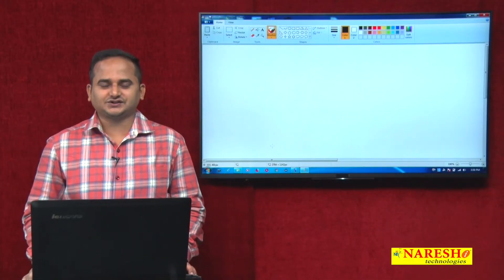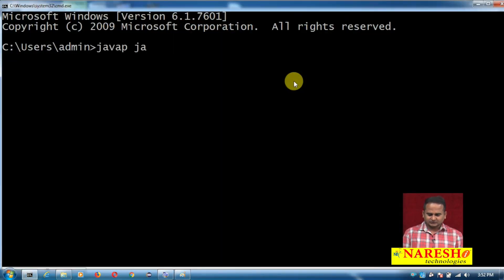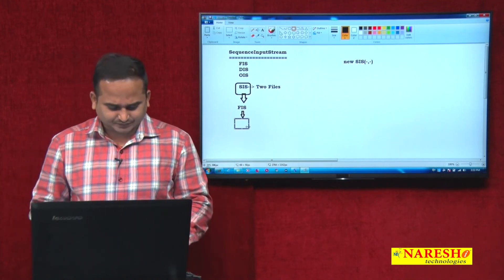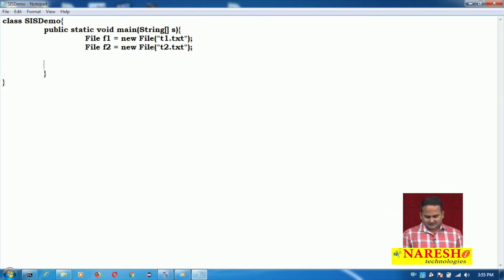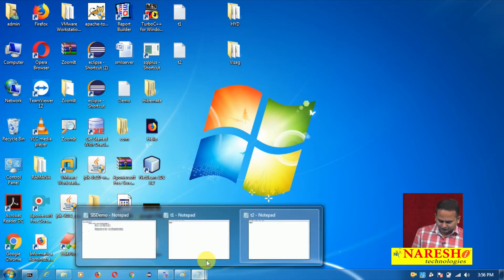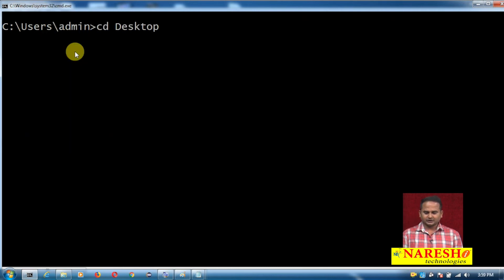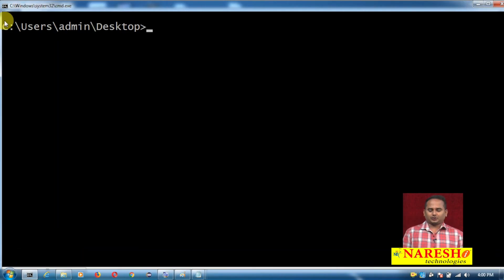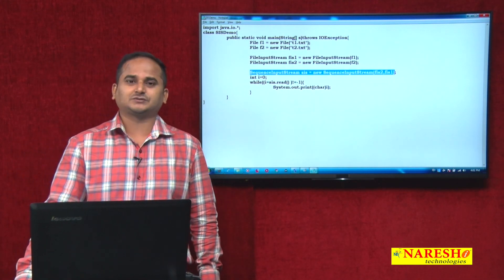Core Java Tutorials | Program on sequenceInputStream in Java | by Mr.Ramachandra